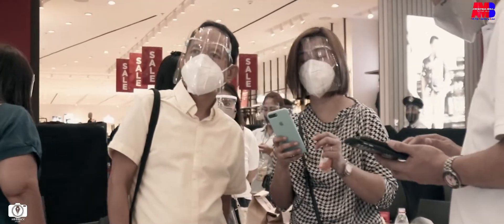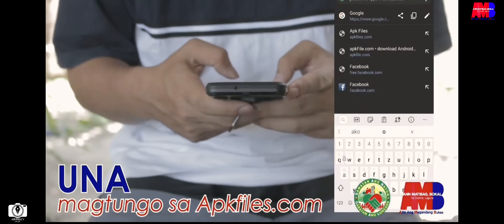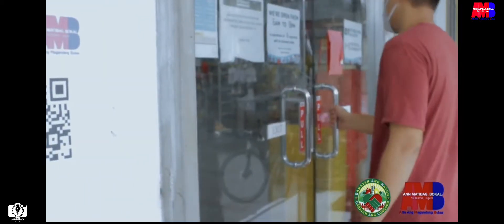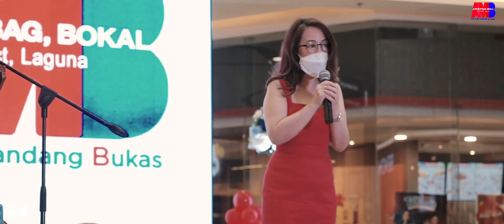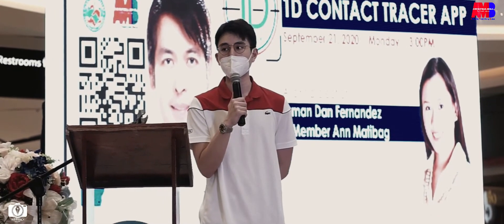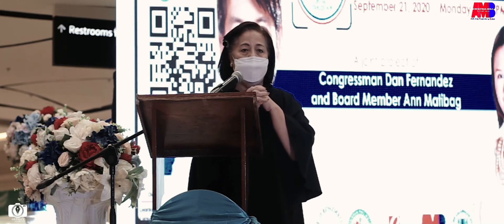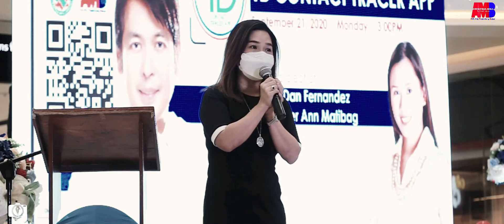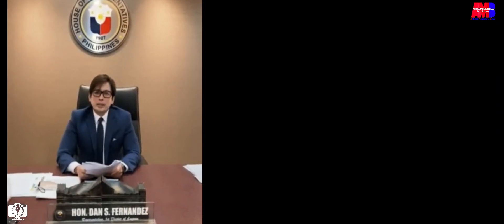1D CONTACT TRACER Mobile Application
Project Of Board Member Ann Matibiag and Hon. Congressman Dan Fernandez